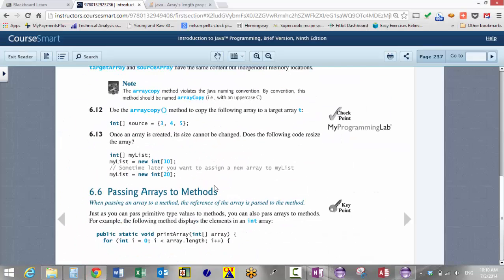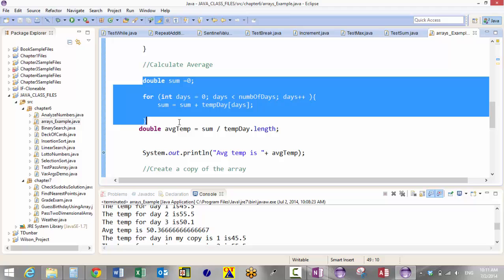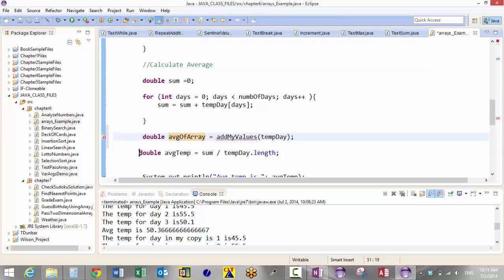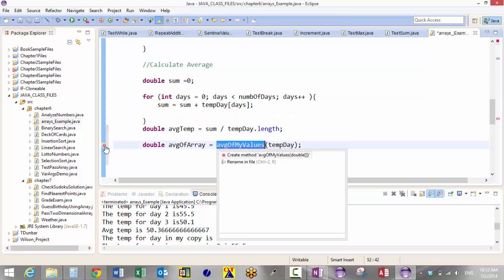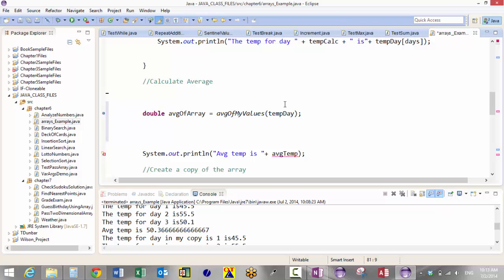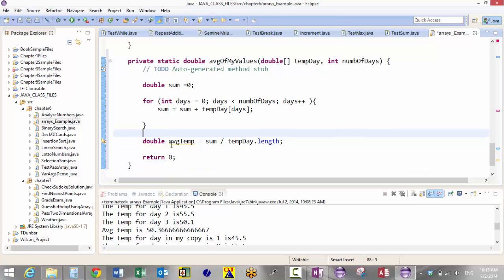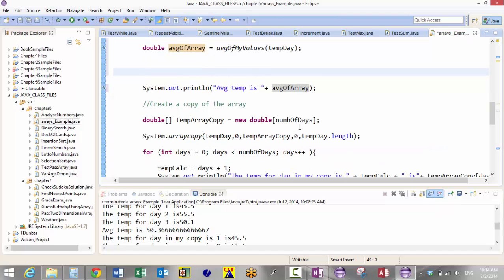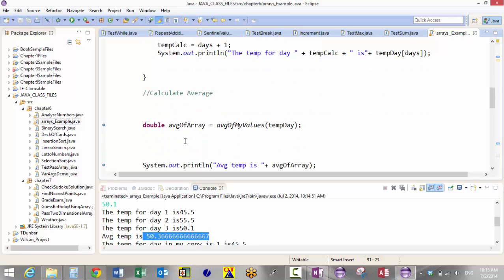Video 3 - Array and Methods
We will discuss methods in the following chapter just use for reference